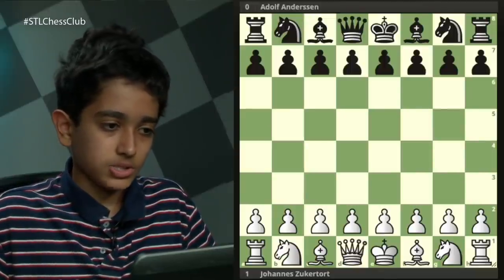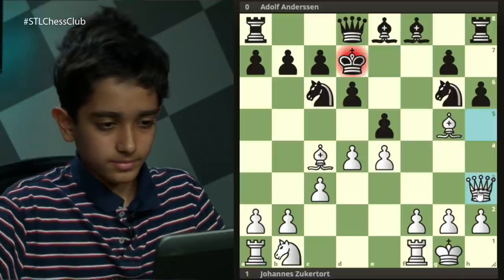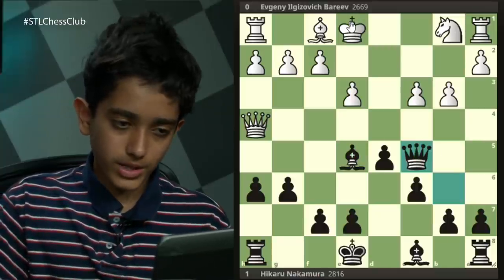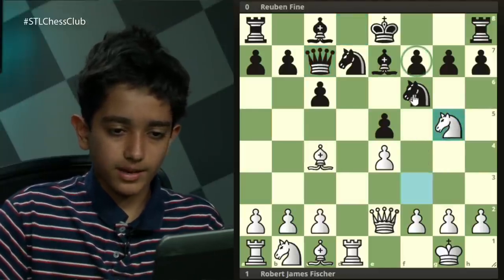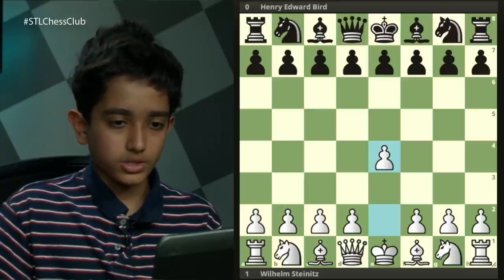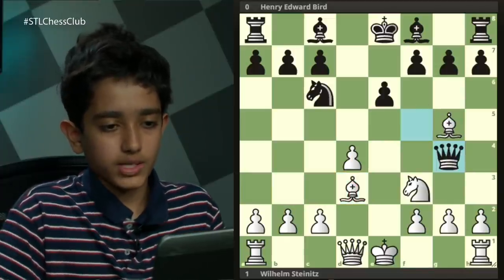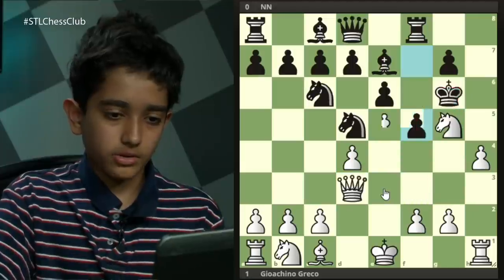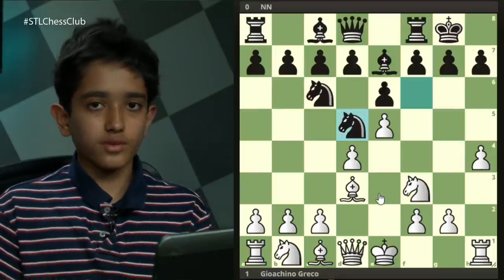12 Dynamic Wins in 12 Moves or Less! | The Dynamic Dozen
Expert Arjun Puri is back with a dozen more chess items. See twelve dynamic wins that came in 12 moves or less.

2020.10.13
Johannes Zukertort vs Adolf Anderssen, Berlin (1865): C60 Ruy Lopez, Cozio defence
Evgeny Ilgizovich Bareev vs Hikaru Nakamura, Millionaire Chess (Blitz Tiebreaks B) (2015): D02 Queen's pawn game
Garry Kasparov vs Guy West, telex (1977): B40 Sicilian, Pin, Koch variation
Robert James Fischer vs Reuben Fine, Blitz, New York (USA) (1963): C41 Philidor, Hanham, Steiner variation
Richard Reti vs Savielly Tartakower, Vienna (1910): B15 Caro-Kann defence
Paul Morphy vs Alexander Beaufort Meek, New York (1857): A43 Old Benoni, Franco-Benoni defence
Wilhelm Steinitz vs Henry Edward Bird, London m (1866): C10 French, Rubinstein variation
Wilhelm Steinitz vs NN, Unknown (1860): C25 Vienna gambit
Harry Nelson Pillsbury vs Fernandez, Blindfold simul, 12b (1900): C25 Vienna gambit
Albert Pulvermacher vs Jose Raul Capablanca, Casual Game (1907): C30 King's Gambit Declined, classical, Marshall attack
Mikhail Tal vs Rafael Vaganian, Dubna (1973): C04 French, Tarrasch, Guimard main line
Gioachino Greco vs NN, Miscellaneous Game (1620): C00 French defence